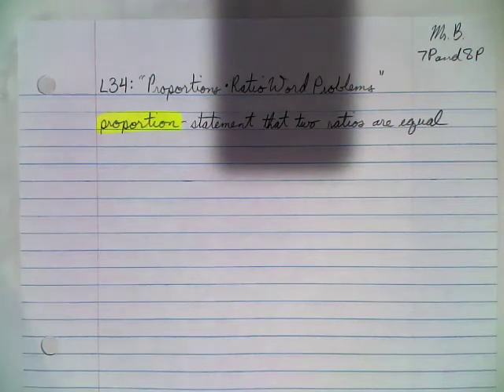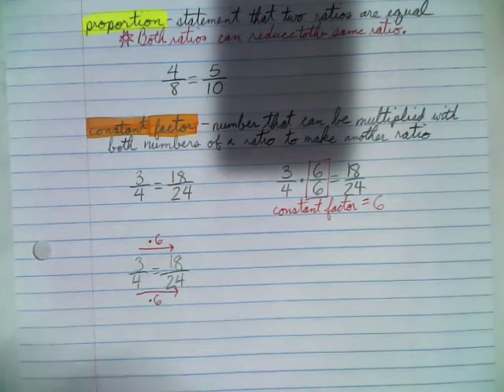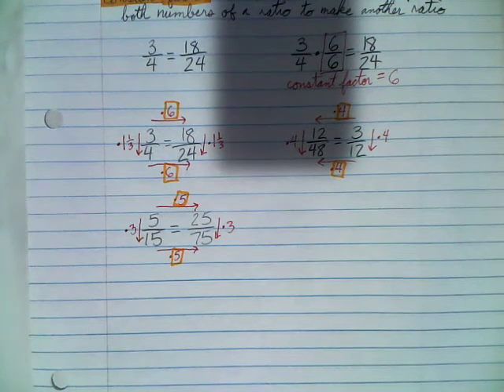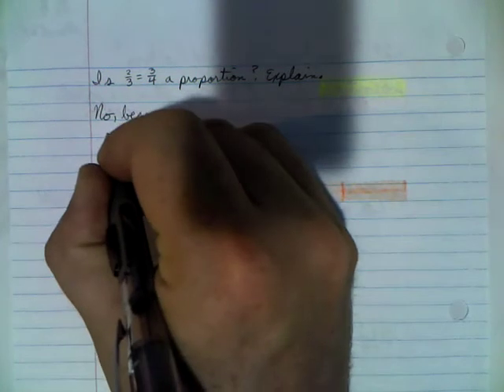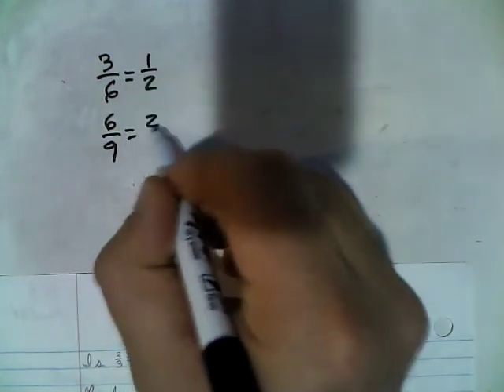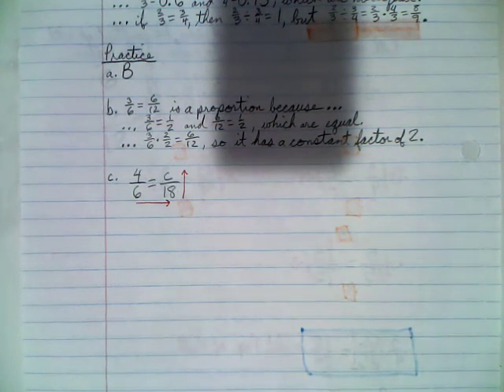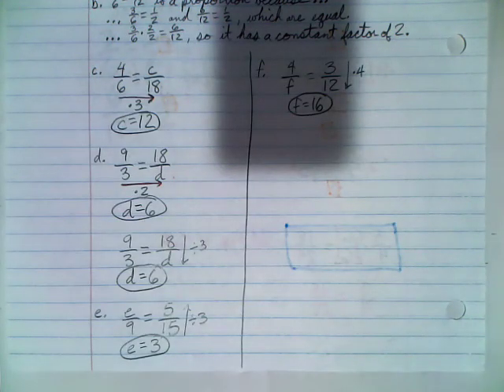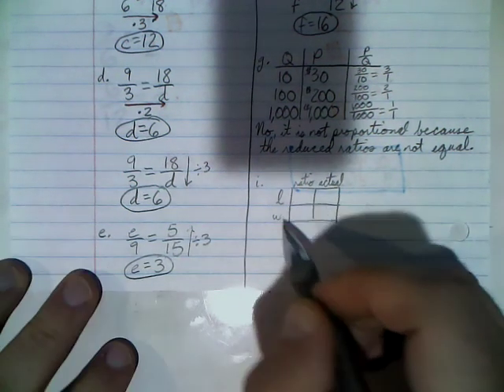PA L34 "Proportions • Ratio Word Problems"